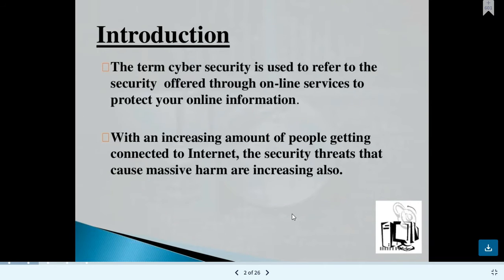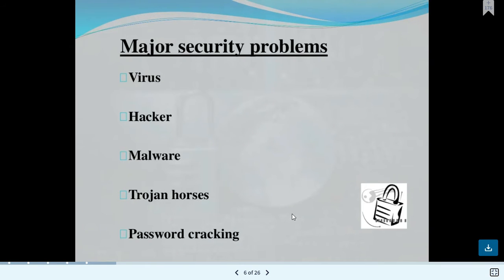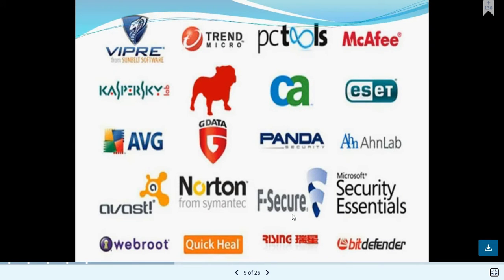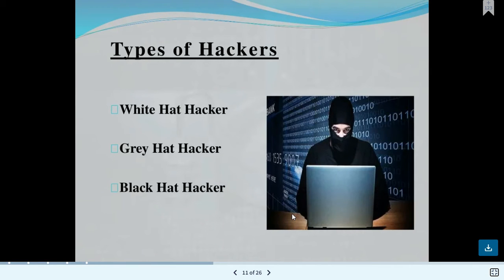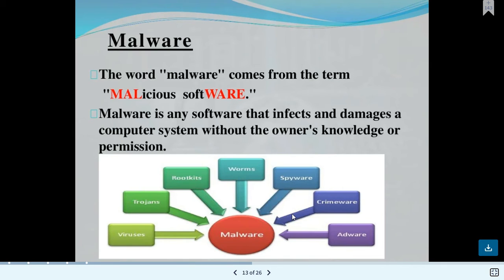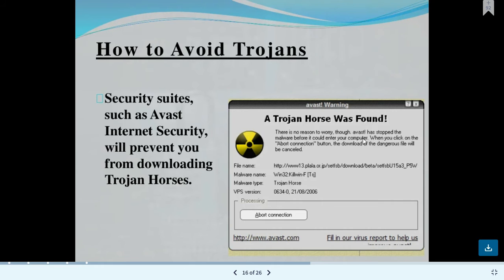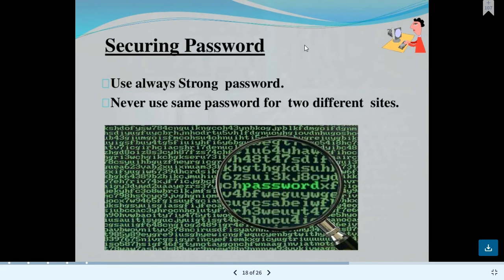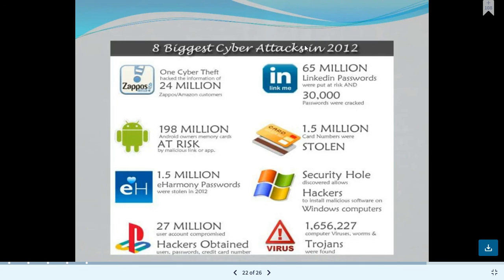Cyber Security In 9 Minutes | What Is Cyber Security: How It Works? | Tech BSP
What is Cyber Security With Full Information? – [Hindi] – Quick Support. Cyber security के बारे में तो आप सभी ने जरुर सुना होगा लेकिन सायद ही इसके बारे में आपको पूरी जानकारी होगी इसलिए हमने सोचा की क्यों ना आज के इस video में हम आपको cyber security क्या है, cyber attack कितने प्रकार के होते हैं और इसका इस्तेमाल करने के क्या लाभ होते हैं इससे जुड़े सारी जानकारी आप तक पहुंचाई जाये. इसलिए इस video को पूरा जरुर देखें.

Use the slides to deliver presentations on how to use security controls to protect information systems and infrastructure. Identify opportunities to stop attacks before exfiltration of sensitive data occurs. These cyber threats can compromise company’s financial situation and endanger sensitive data.

These illegal attackers mostly target retail stores online. Taking advantage of outdated, porous versions of web security system through unauthorized access. To secure computer systems, it’s important to understand the possible software loopholes and web threats.

Here are the most common Cyber Security Threats:

Malware comes in all shapes and sizes, from viruses and worms to spyware and ransomware. Don’t open suspicious links or emails.
SQL injection is when an attacker inserts a malicious SQL statement into a form on the targeted website to get information.
DoS/DDoS Attacks (Denial of Service) attacks happen when a hacker overloads and or crashes a server by overpowering it with a multitude of requests.
Reconnaissance attacker looks for private information into the user systems. These attacks can be avoided by having a strong firewall and IPS in place.
There are other cyber security hacks like Botnets, Man-In-The-Middle, Password Attacks, Social Engineering. The common reason is trying to get sensitive data like credit card and bank information.